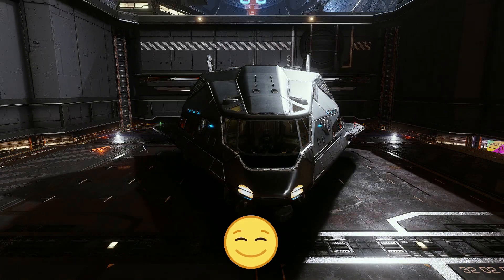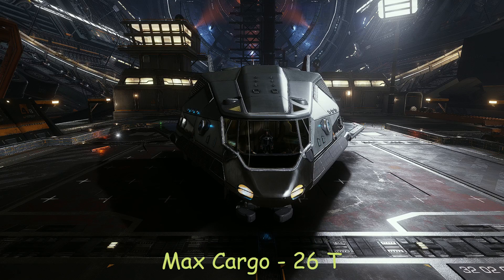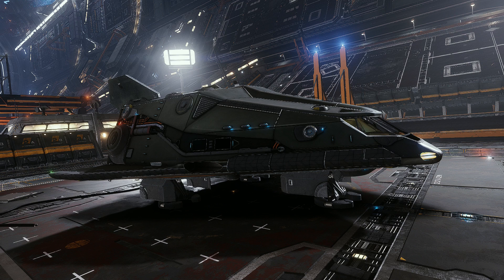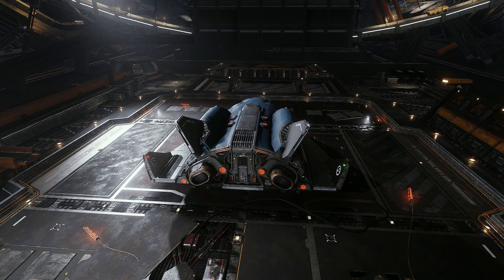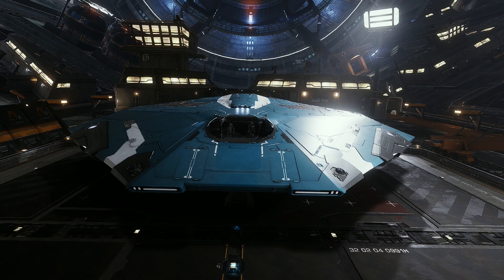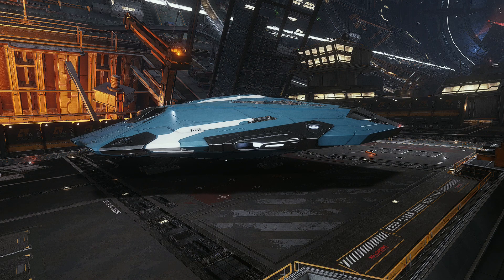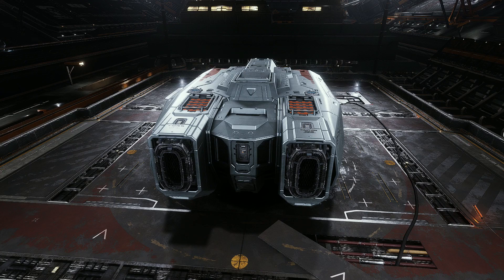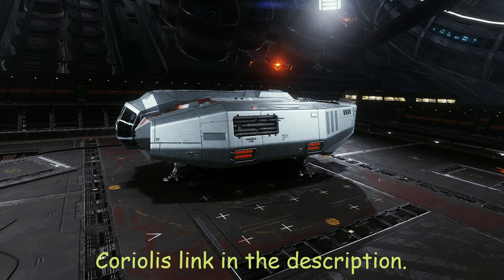Beginner Trade Ships - Hauler, Adder, Cobra Mk3 and Type 6 Transporter - Elite Dangerous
Greetings Commanders,

Welcome to my Beginner Trade Ships guide. :)

In this video I will briefly touch on all the starter Trade ships, their cargo capacities, travel ranges and prices.
If you are just starting out and thinking of going into Trading, I hope this video will give you an idea of what all the ships are capable of and help you decide on your next trade ship.

Each ship has been built to my recommendations and with no engineering. With the price being the only obstacle for you to get these.  :)

O7 Commanders!

See the Coriolis build links for each Ship below. :)